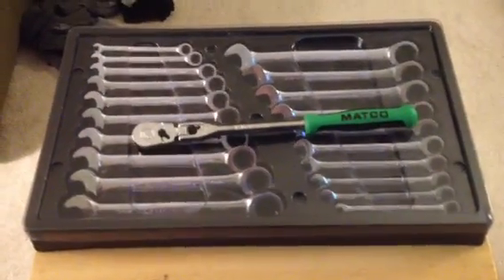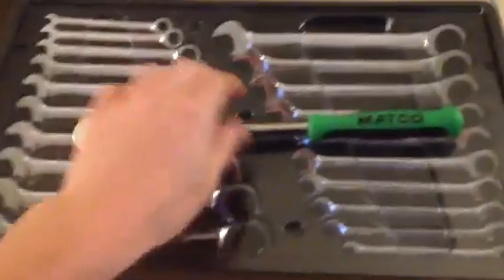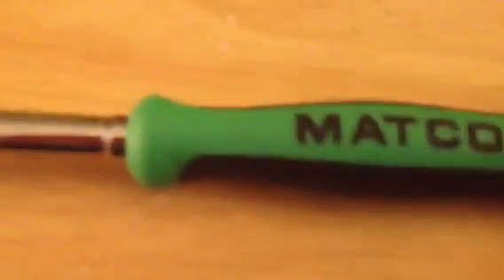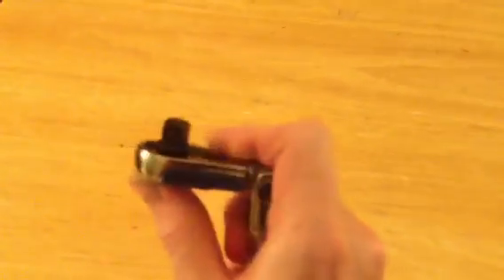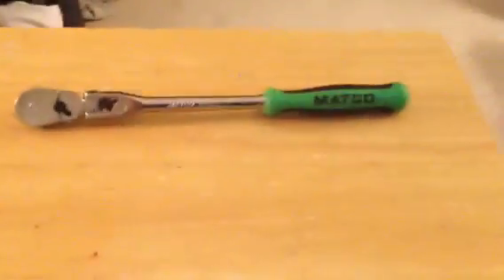Matco 88 flex head ratchet/ gear wrench ratcheting combo se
Some new tools again so I decided to do another review. Please no negative comments enjoy the video and I hope This video gives you some good insight on these tools.